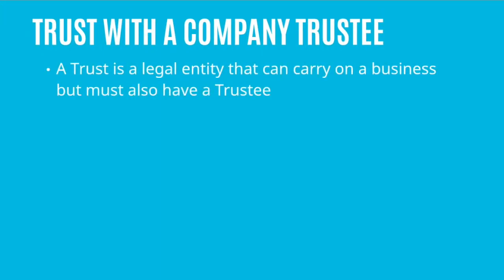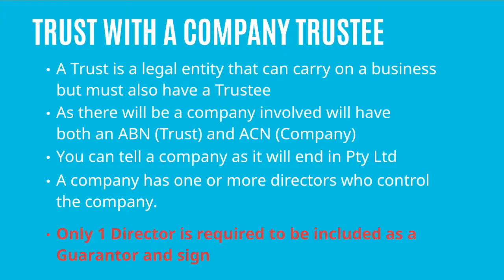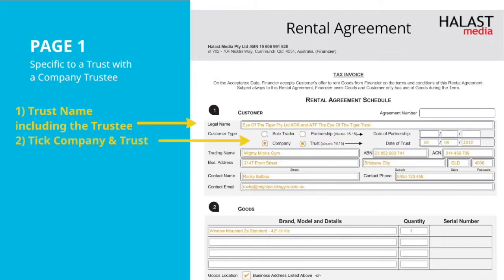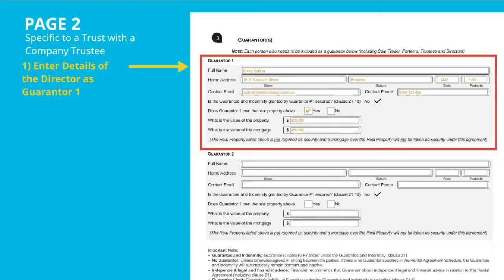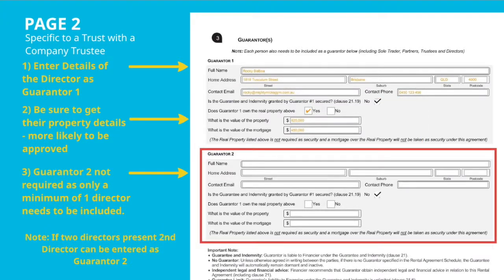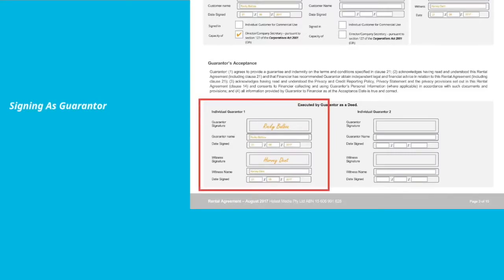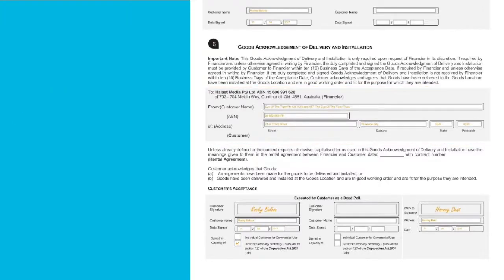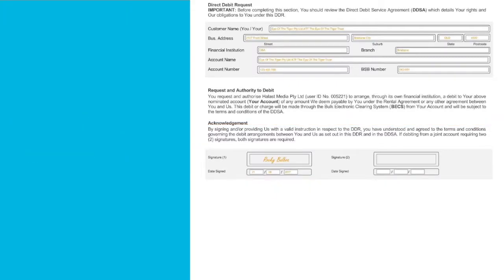3 6 Example Agreement Company Trustee